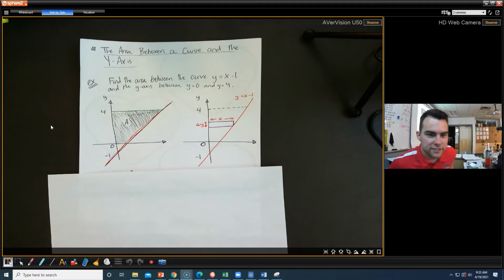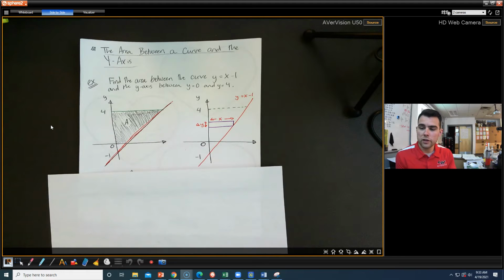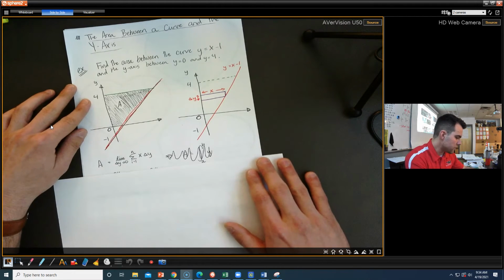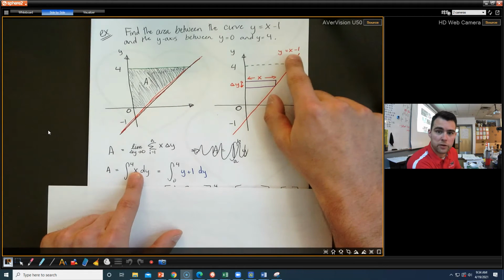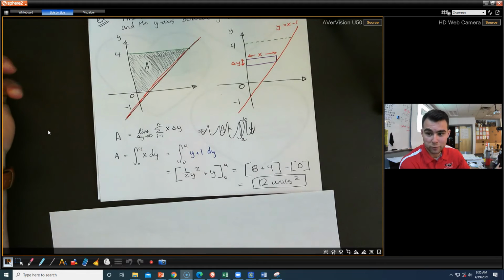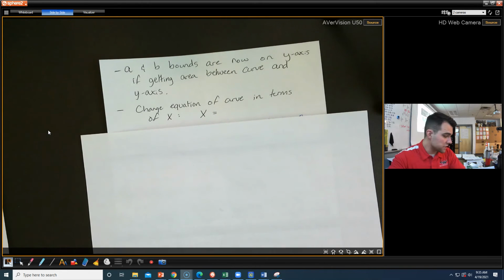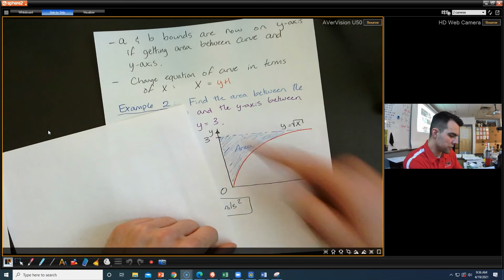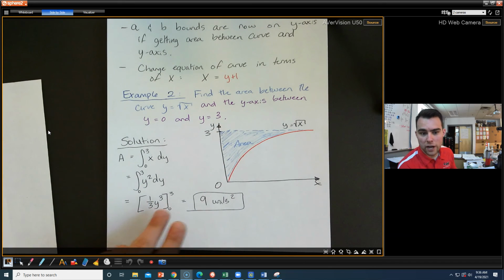Area Between a Curve and the Y-Axis